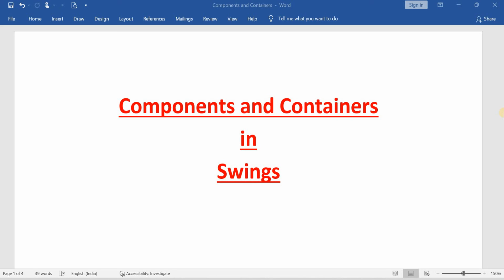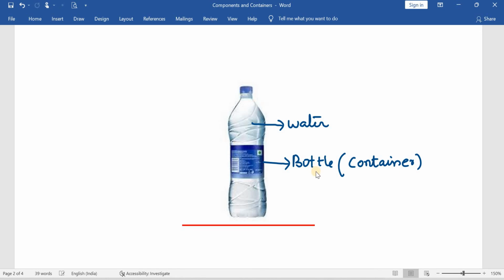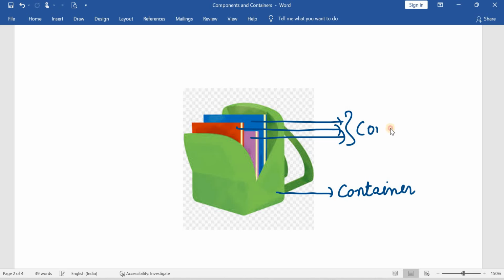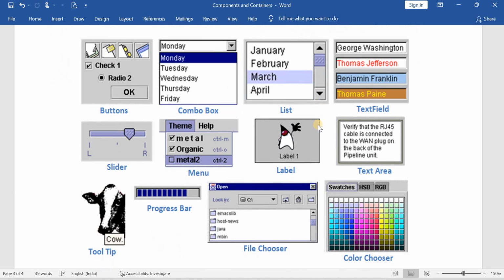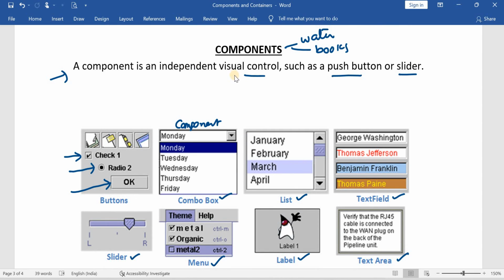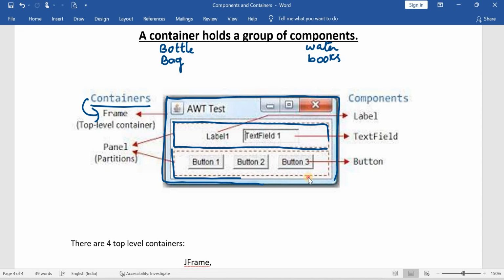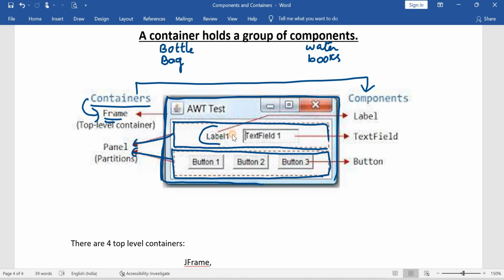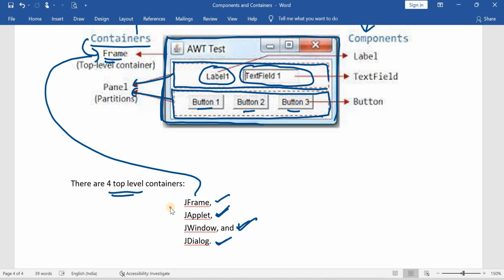Swing Component and Containers || Imp for 2 marks || Java Tutorial for beginners